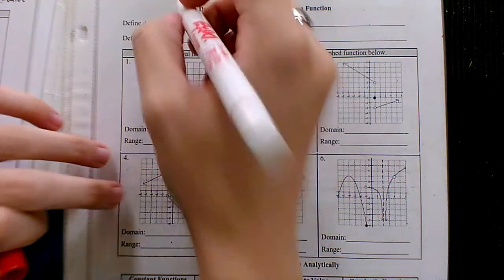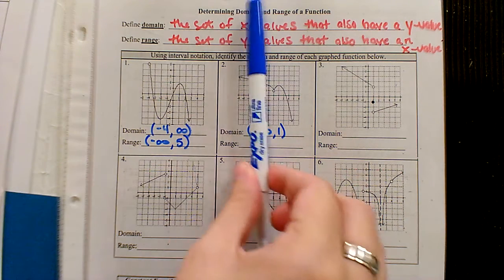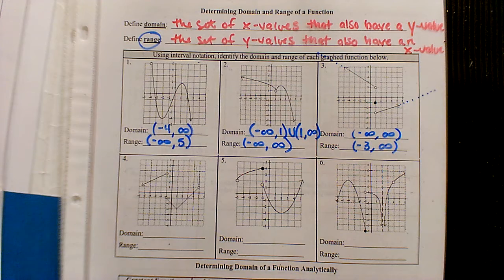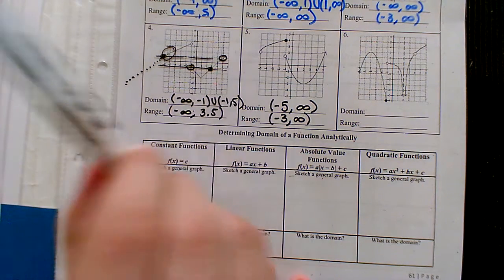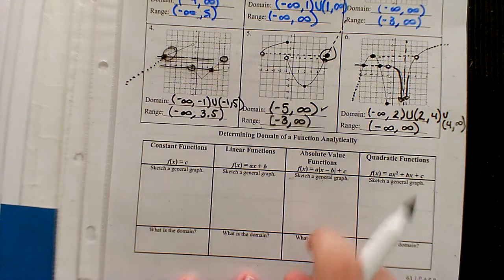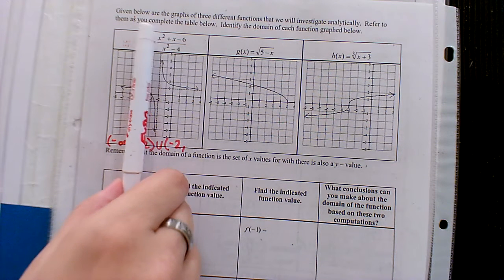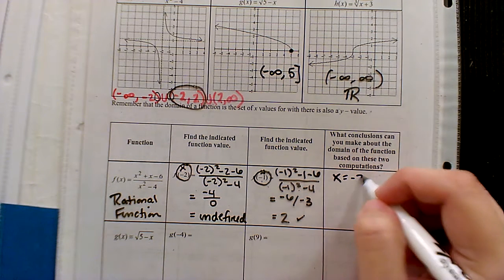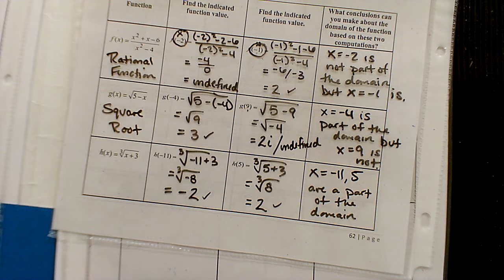Pg 61 62 Video